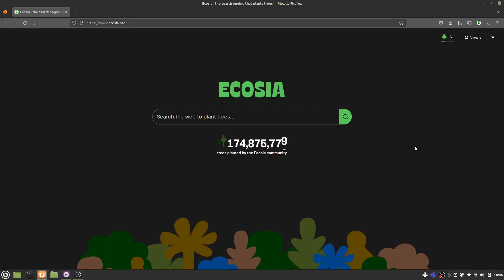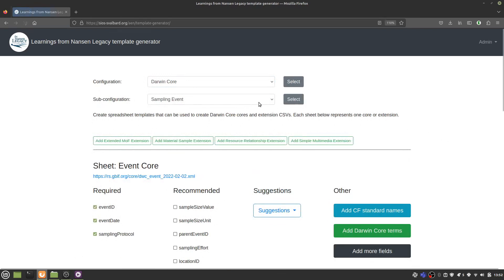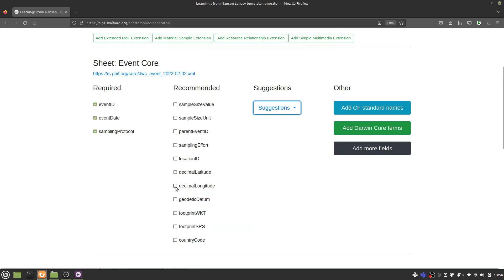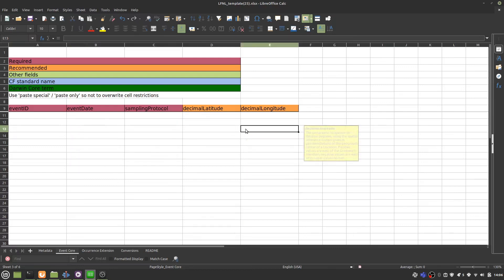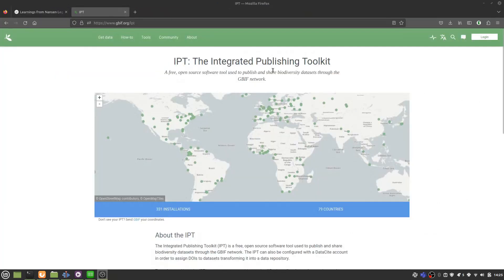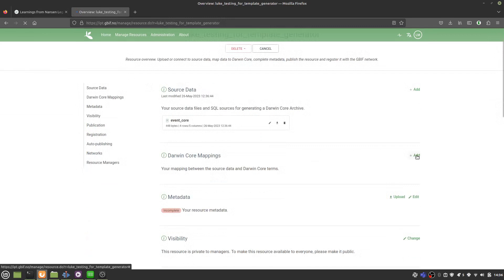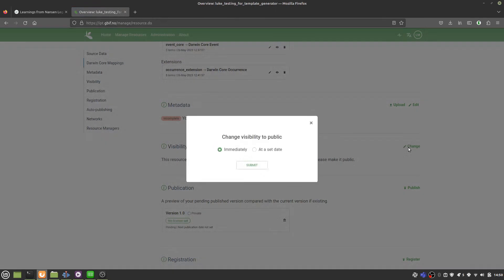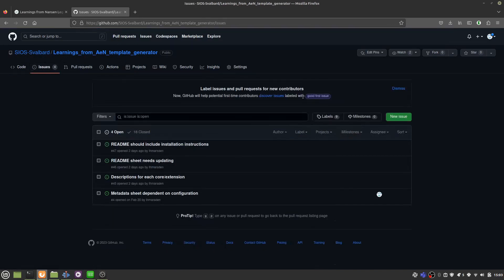Excel templates for Darwin Core Archives - and publishing the finished archive!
Creating a Darwin Core Archive can be tricky. Which cores or extensions should you include? Which Darwin Core terms are required?

I have developed a new template generator that will make it easier for you to create Darwin Core Archives.

    • Select a variety of different cores and extensions    •
    • Required and recommended terms for each core/extension
    • Descriptions for each term are displayed as notes each time you select a cell
    • Cell restrictions prevent you entering data of the wrong format in a cell